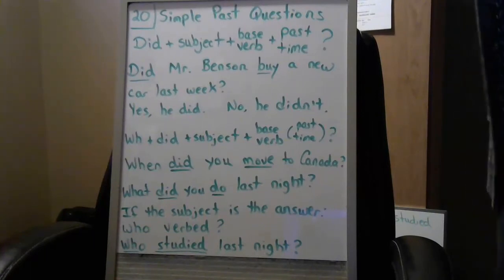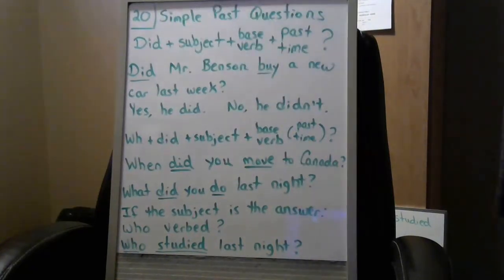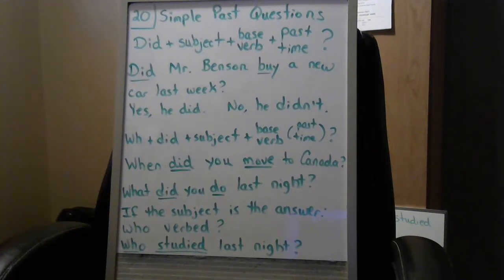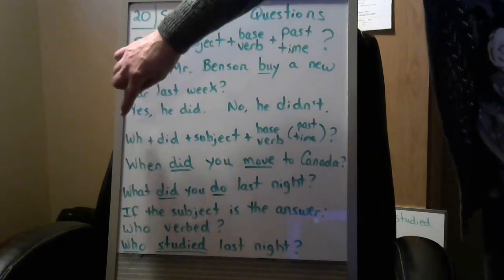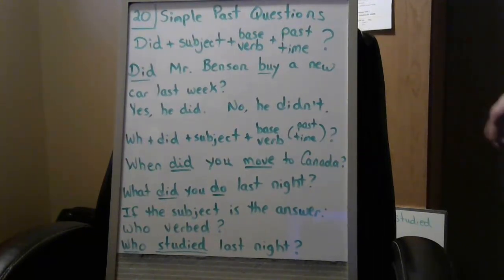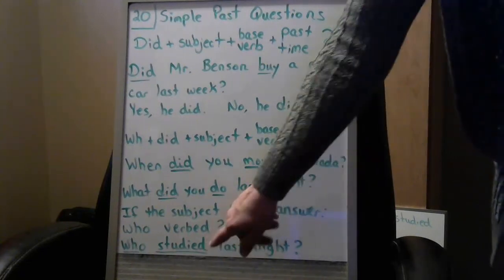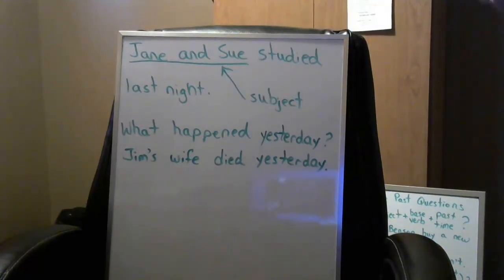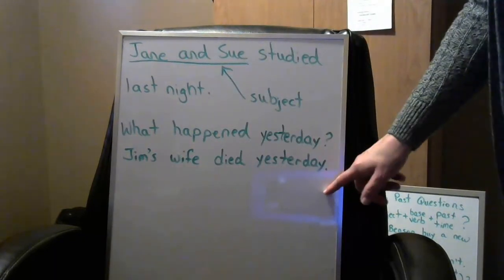Simple Past Questions